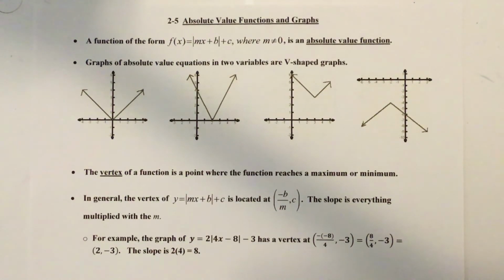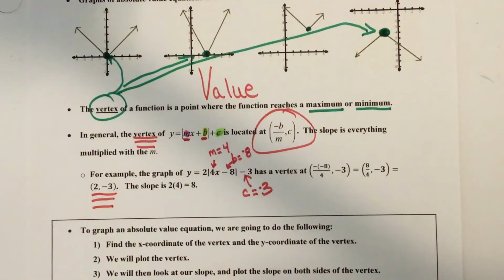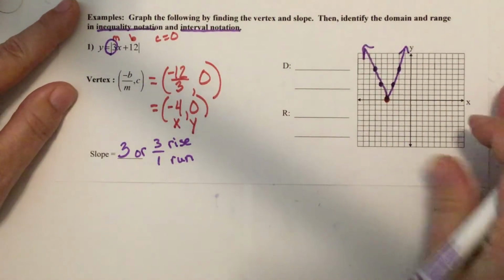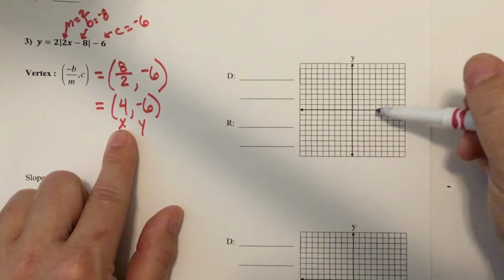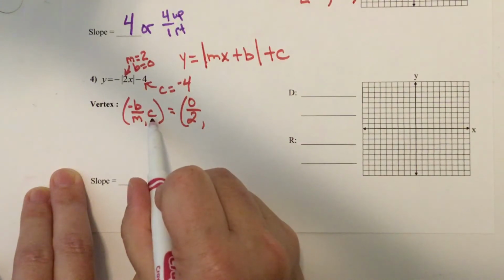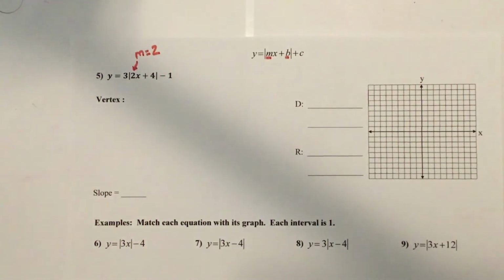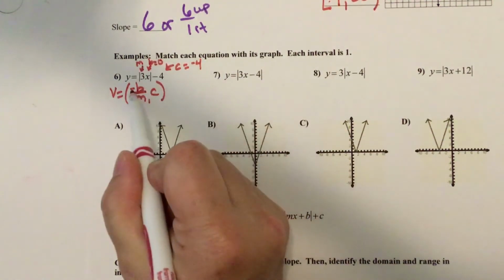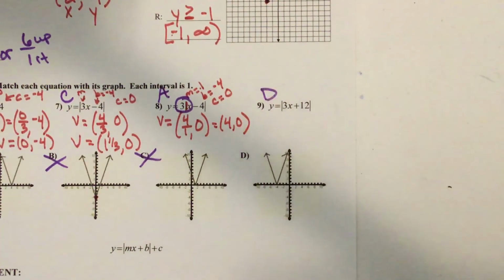2-5 Absolute Value Functions and Graphs